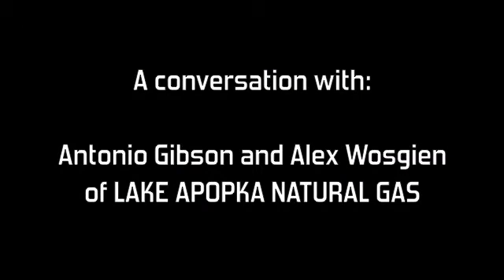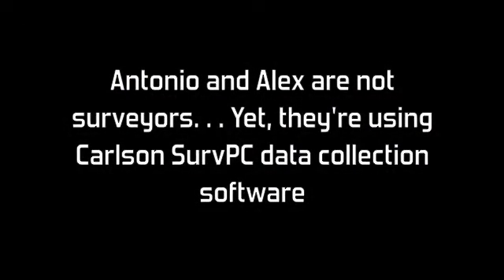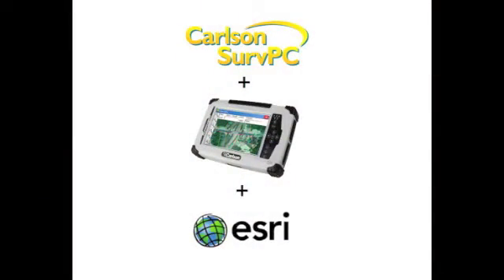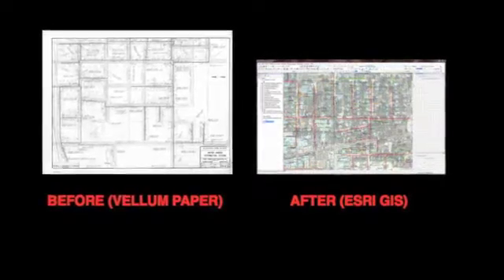Lake Apopka Natural Gas on Carlson's SurvPC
How Lake Apopka Natural Gas used Carlson SurvPC to achieve success.

Summer, 2013